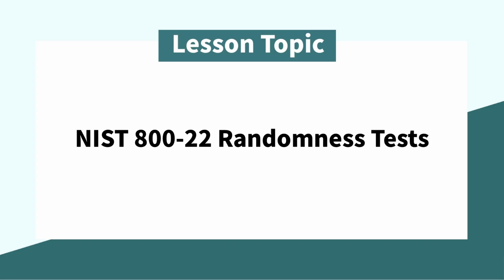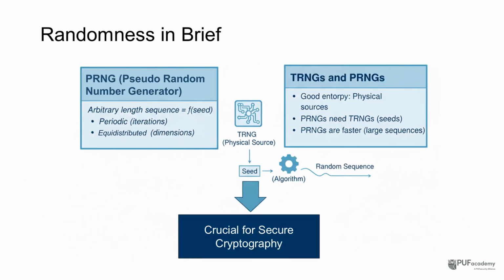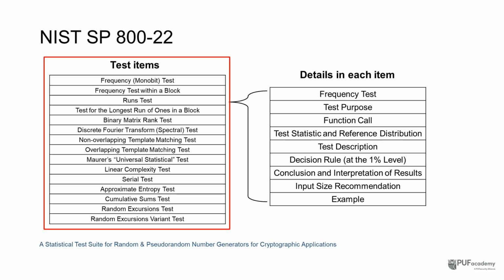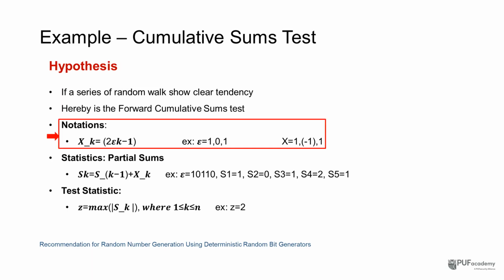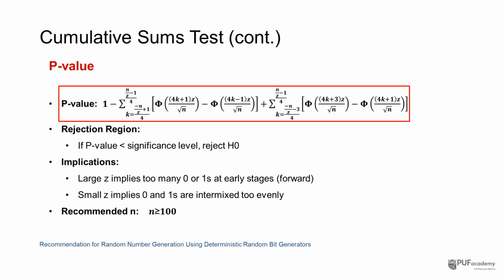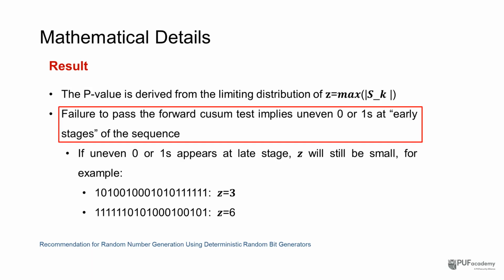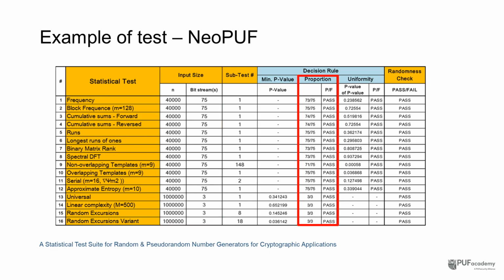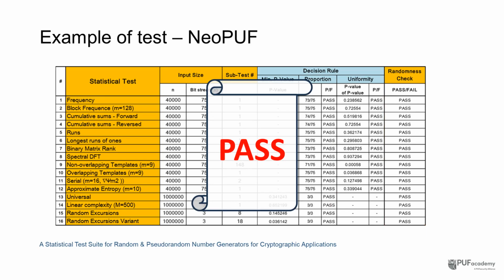PUFacademy | SecureChip 101 | L1C6 | NIST 800-22 Randomness Tests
🔥 Crack the Crypto Core: Is Your Randomness Truly Random? 🔥

Ever wonder how the "random numbers" inside your chip (SoC) are generated? This course takes a deep dive into PUF (Physical Unclonable Function) and TRNG (True Random Number Generator), the two essential sources of randomness.

👉 In This Lesson, We Cover:

1. The Security Standard: To ensure randomness is fit for cryptographic use (like encryption/decryption), it must strictly pass the NIST 800-22 Federal Standard.

2. The 15 Tests: We detail the 15 sets of tests included in NIST 800-22, such as the Frequency test, Block Frequency test, and Runs test.

3. Why It Matters: If your chip's randomness fails these tests, it cannot be used to generate keys or perform secure communication in an SoC system.

Want to know if your chip's randomness is "random enough"? Click to watch and master the international standard for randomness verification!